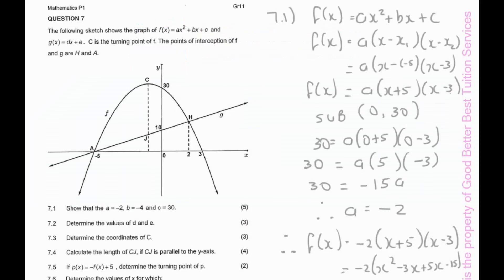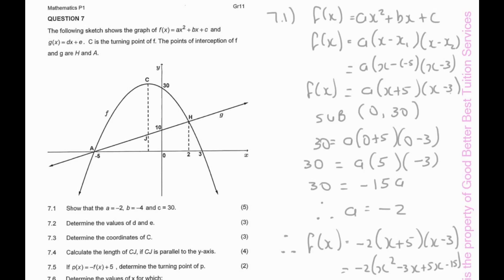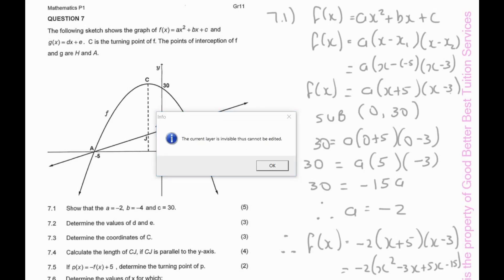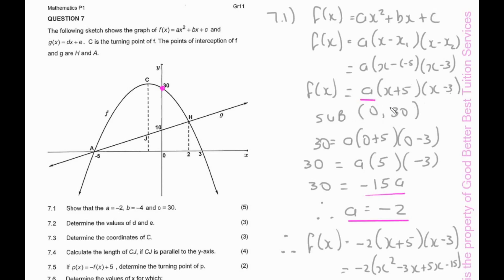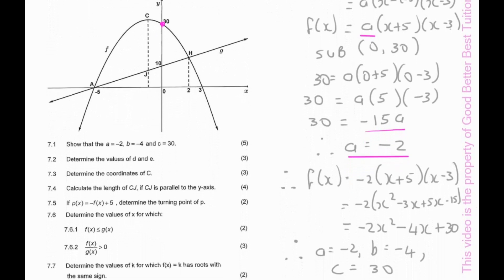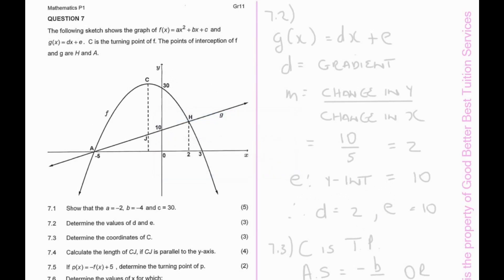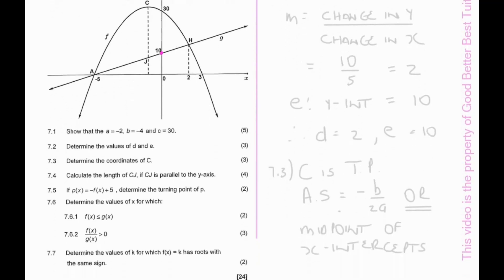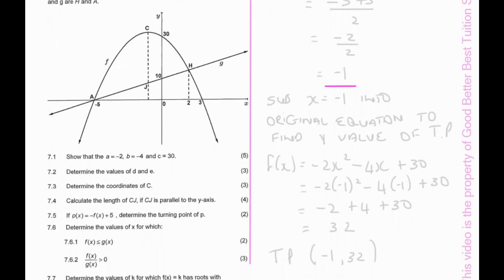Grade 11 Parabola: Exam Type Questions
This video was created to assist learners with exam preparation for Functions, especially the Parabola